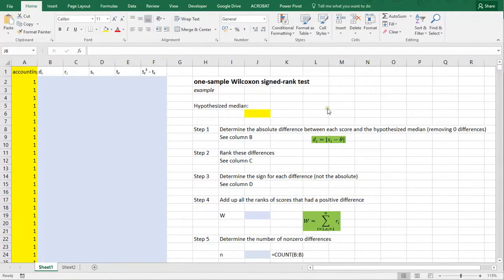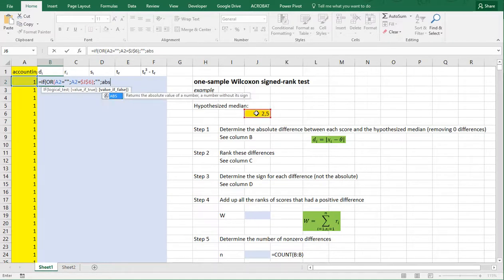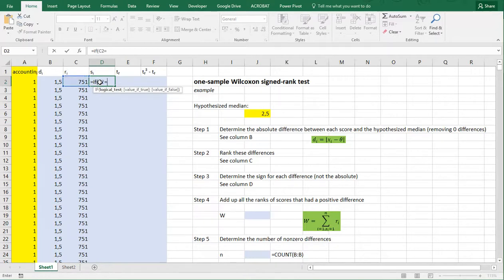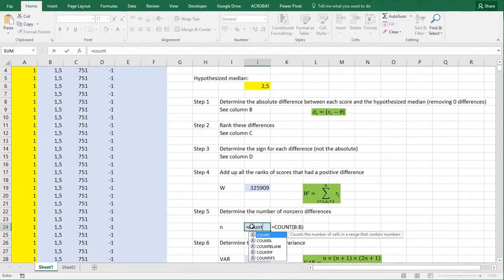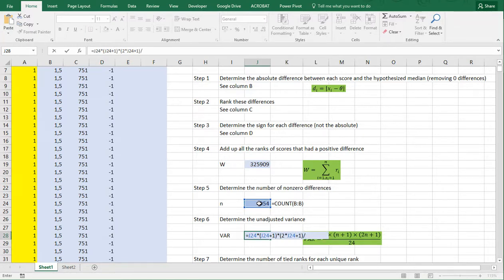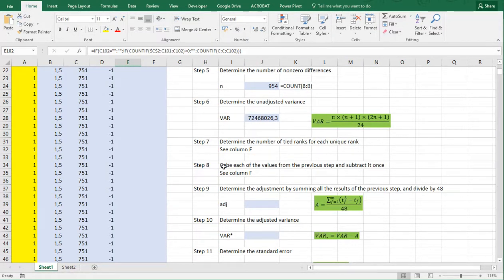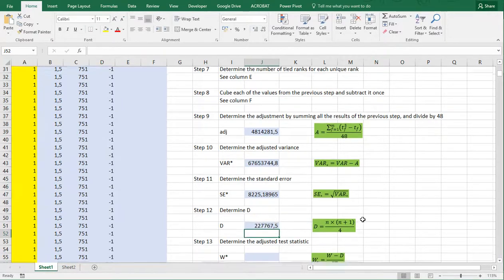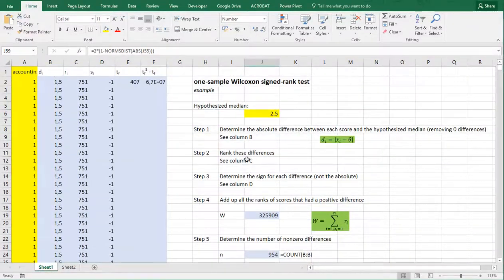Excel - one-sample Wilcoxon signed rank test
Instructional video on how to do a one-sample Wilcoxon signed rank test using Excel. This test could be used to test if people tend more towards one end of an ordinal variable.